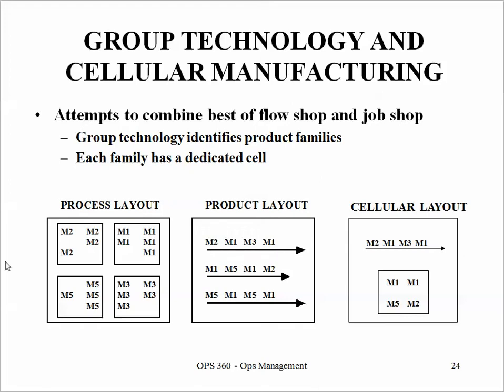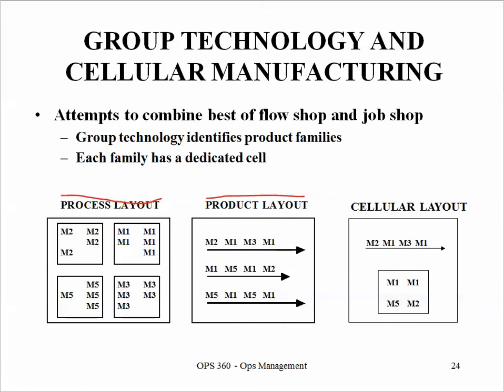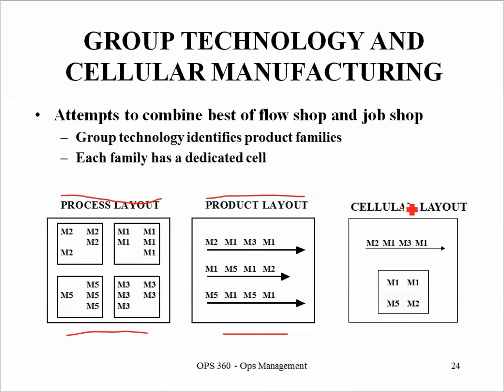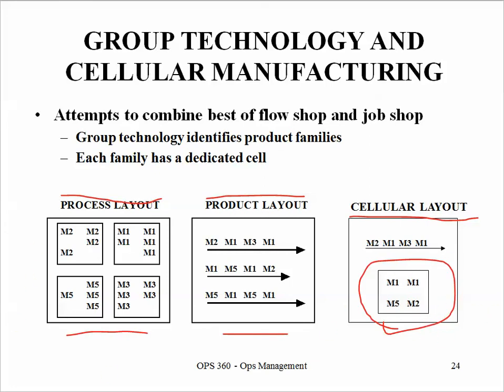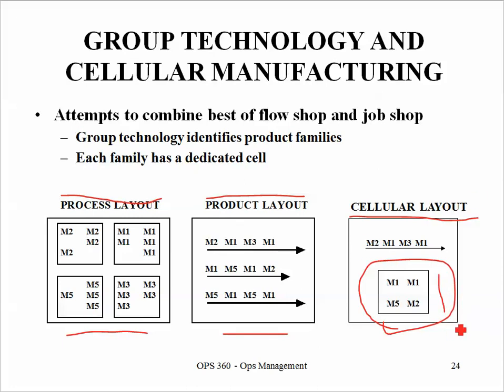WWU OPS 360 Product Layout, Part 3